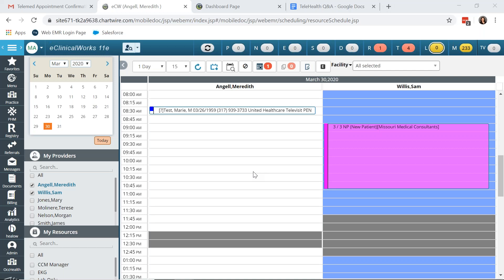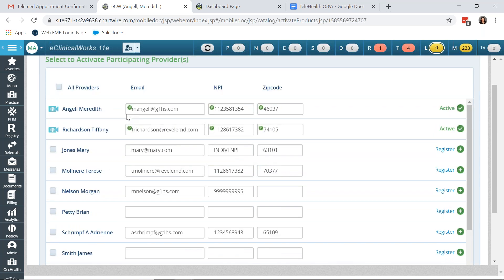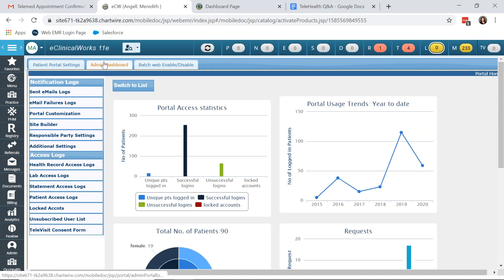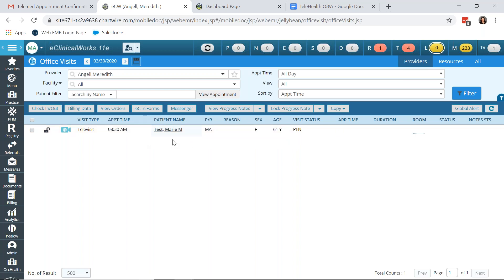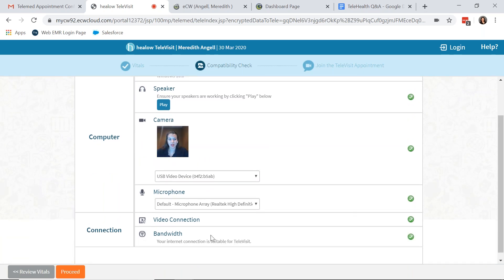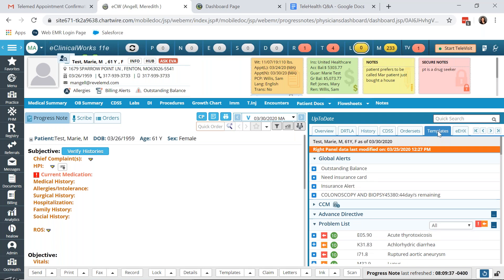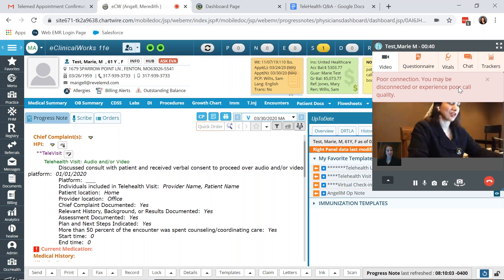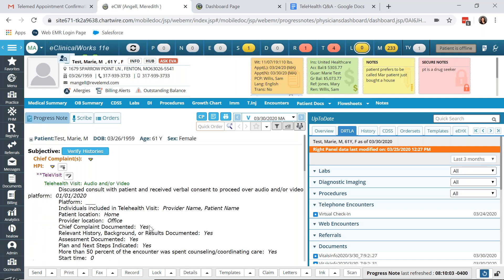eClinicalWorks TeleVisit Setup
Learn how to activate and set up eClinicalWorks TeleVisits.